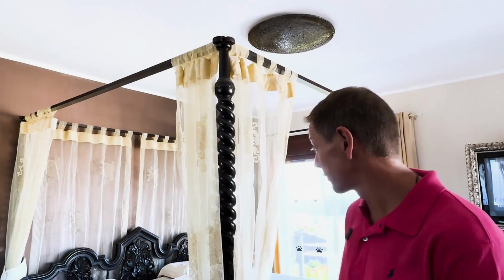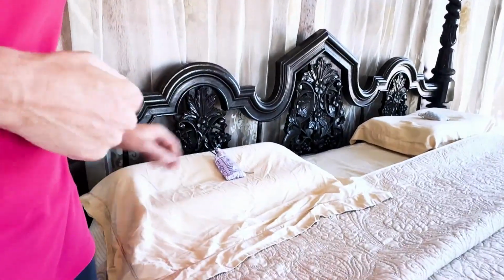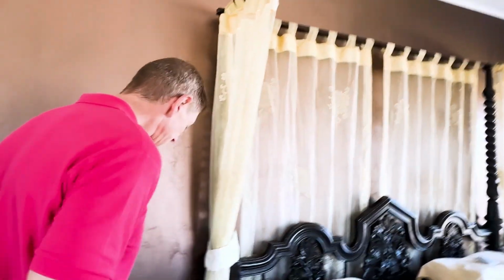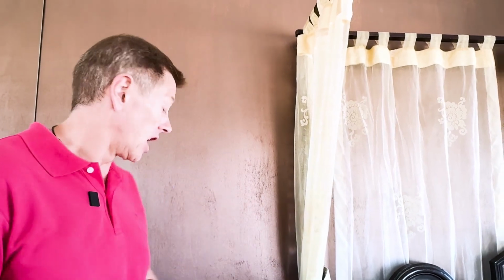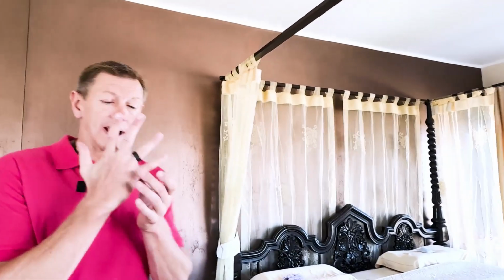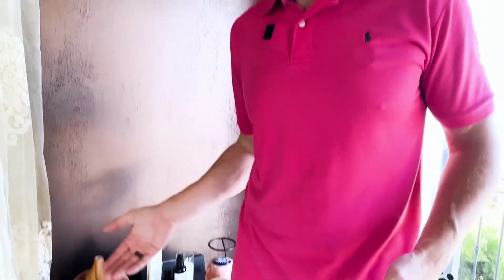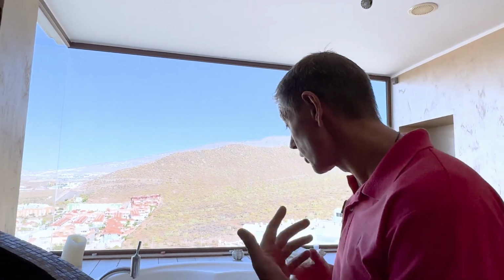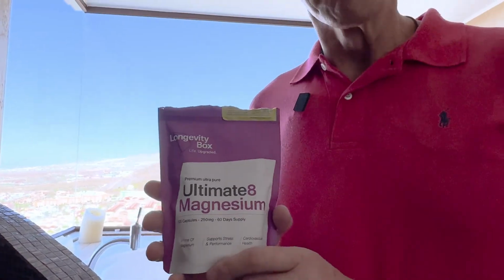Transform Your Sleep: Secrets of a Success Guru's Bedroom Routine! | Peter Sage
In a world that never sleeps, finding true serenity has become an elusive quest. Join me as I share my secrets to creating a sanctuary for your soul.

Discover the power of your sleep environment. Come with me as we delve into the sacred art of creating a routine that will guarantee you a blissful night's sleep.

Hit play, and let's awaken the dreamer within.

By you doing that it helps me to reach more people and take big steps towards my mission of raising global consciousness.

Discover the 5 proven methods to beat procrastination, achieve success, and become the master of your life in my FREE training 💥

What if 'Transform Your Sleep: Secrets...' is just the first step? Take the free Life Mastery Breakthrough Quiz to reveal which Life Mastery pillar is blocking you. Thousands have used this tool to shift their lives. Why stay in this rut searching without answers. Your results include an invitation to a free 30‑minute Breakthrough Call so you can plan your breakthrough—start your transformation today.